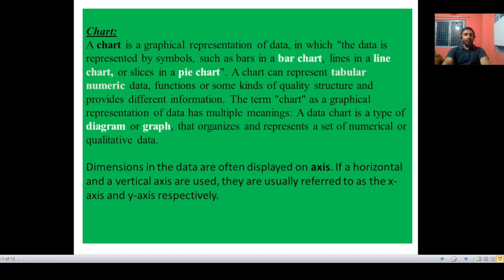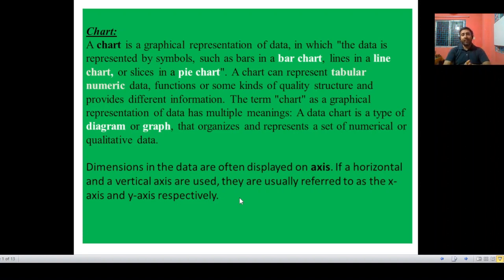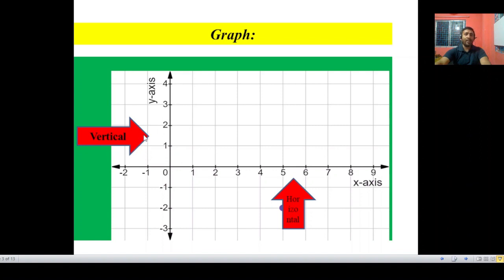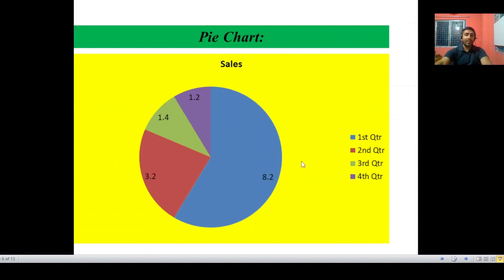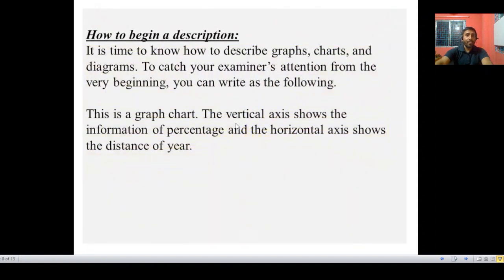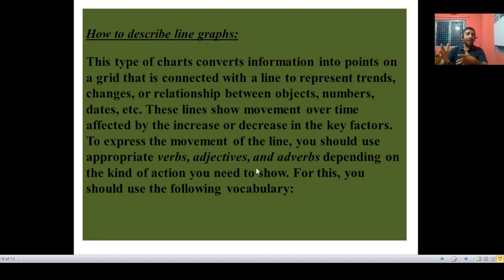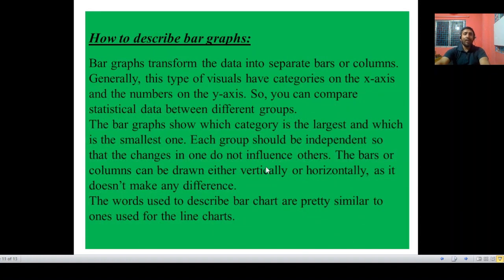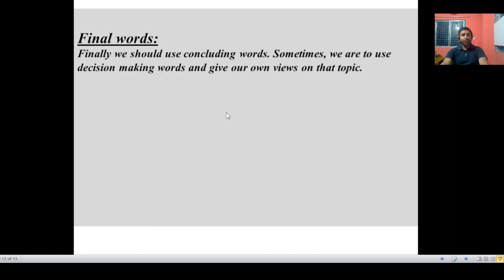How to describe a graph and chart.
Hamid's study care. Graph and chart are very important if we produce a comparative writing. It is very important for the students of new curriculum.

first of all: What is a bar graph? Well, so I have here three different types of charts or graphs. We have this one, this one, and this one. This is called a pie chart. Okay? I've covered this in another video, so if you're interested in learning how to write about pie charts, you can check out that video. But you'll notice with a pie chart it looks kind of like a pizza or a pie. It's in a circle and it's... Has different colours representing different percents.

We have here, this is called a line graph. So you'll notice that there's a line and, you know, sometimes this represents time, sometimes it represents other things, but with a line graph you'll notice, like, increases and decreases, but it's one connected line. We're not covering either of these in this video. This is called a bar graph or a bar chart. So we have here these rectangular-shaped things that are each a different colour. These are known as bars. Okay? So, I know a bar is a place you go to buy beer, but in this case a bar is not that, it's actually this kind of rectangle on the chart. So, on the IELTS you may get a picture of something like this. You might actually get a picture of two things together, or you might get a picture of something a lot more complicated than this. In this case we're going to talk about: What would you do and say, and what are some tips if you get a picture of a bar graph or a bar chart?